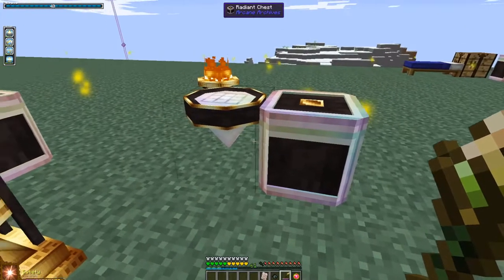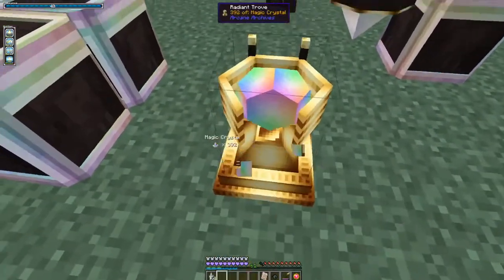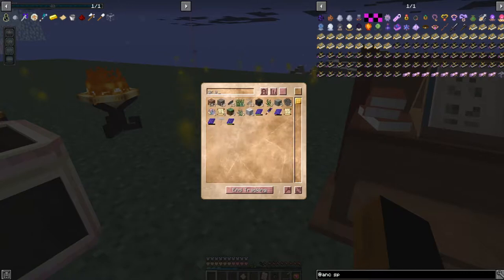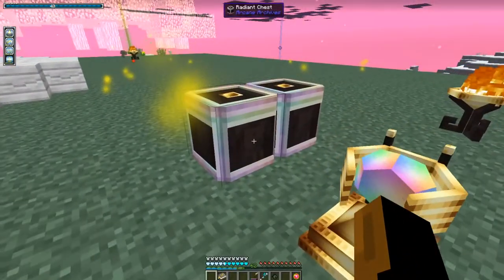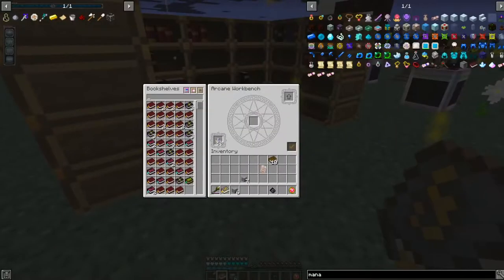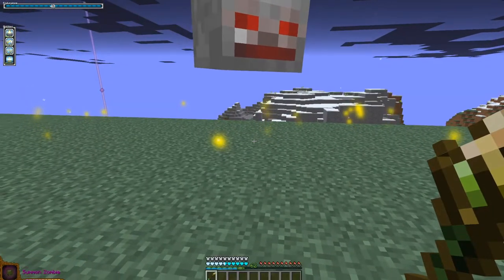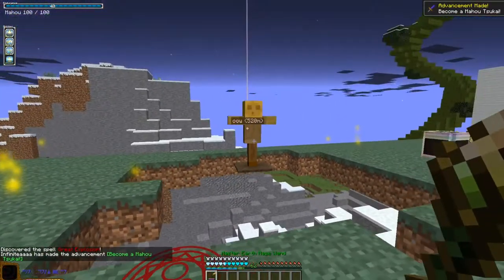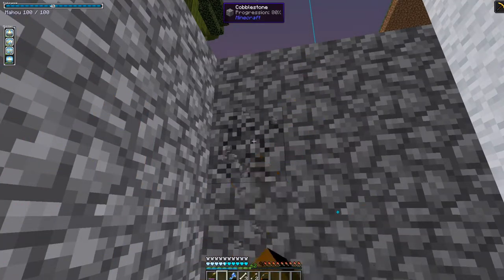Let's play Magic | Minecraft 1.12.2 Episode 26 - Ancient Spellcraft (Scribing Desk)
In this let's play I'm going to play a group of magic mods try to combine the magic mods together to make the ultimate magic users

You can find the modpack in my discord to simply download it

The modpack is  in the minecraft modpacks channel

Mods

Mystical World

0:00 intro

0:05 Scribing Desk
6:51 Discovering new spells
13:53 ending